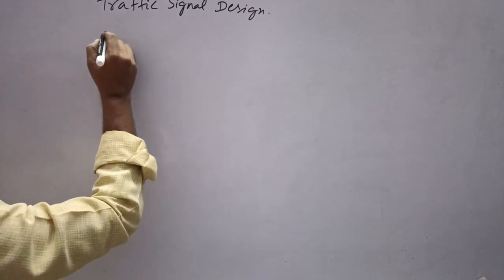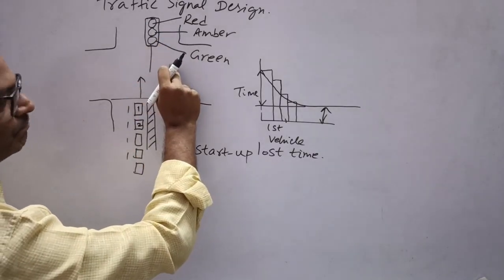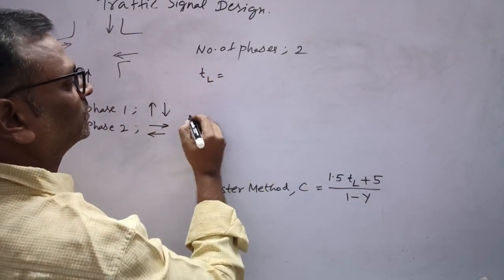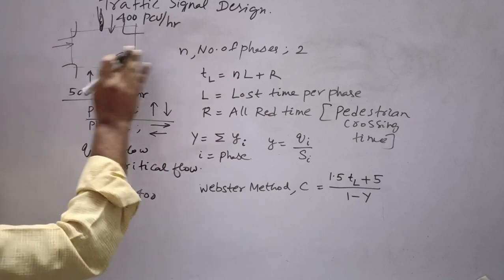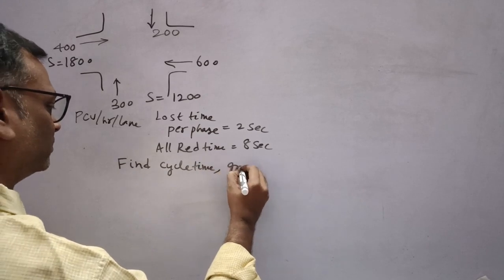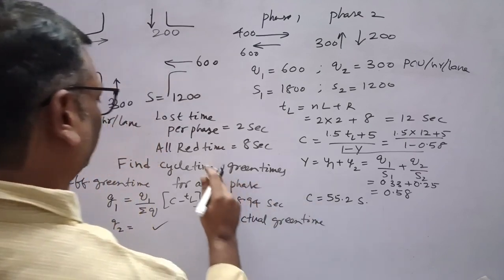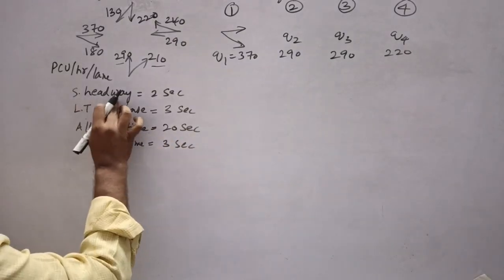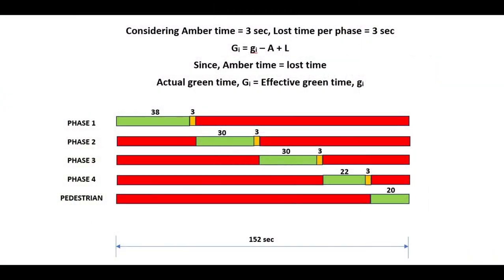Traffic signal design by webster method - Gate - Civil Engineering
Webster method of Traffic signal design with numerical examples